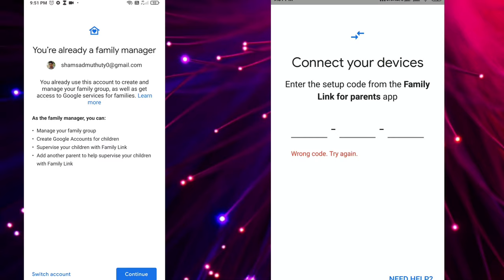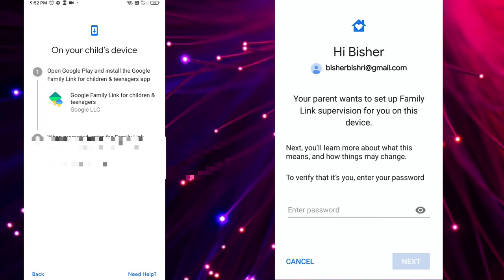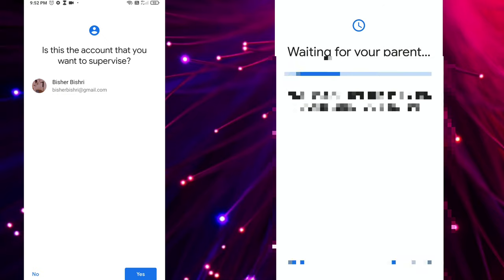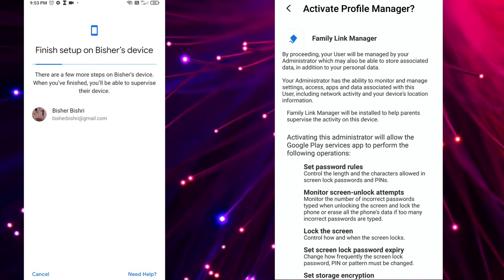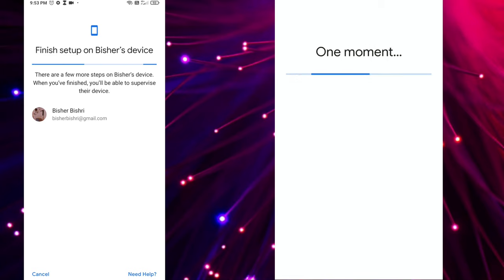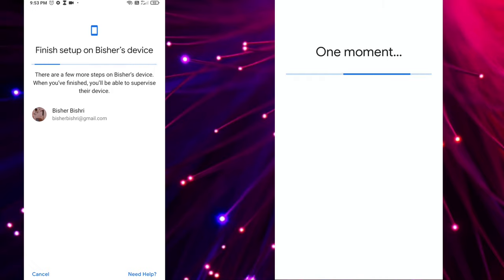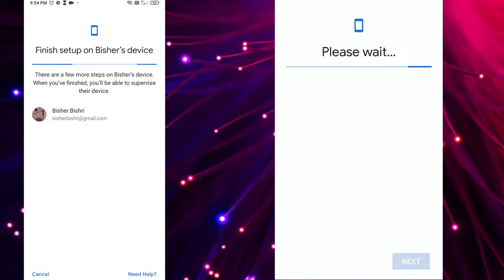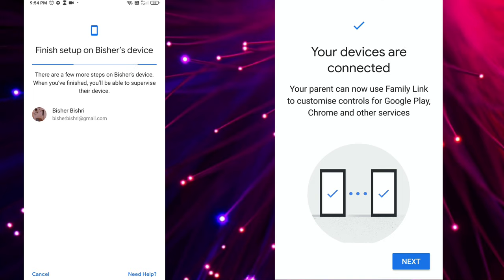എത് മൊബൈലു൦ നമുക്ക് Control ചെയ്യാ൦ │ആരുടെ മൊബൈലു൦ ചോർത്താ൦ │ MI2 Vlogs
എത് മൊബൈലു൦ നമുക്ക് Control  ചെയ്യാ൦ │ആരുടെ മൊബൈലു൦ ചോർത്താ൦